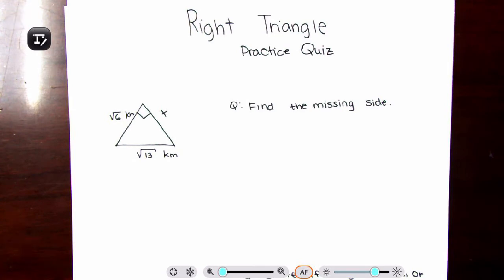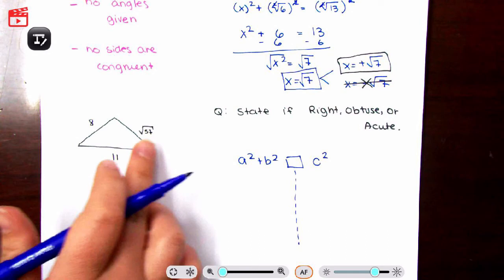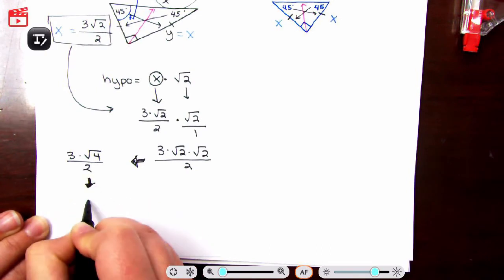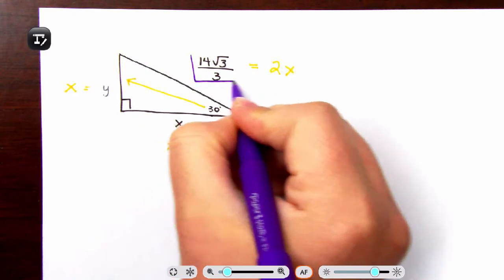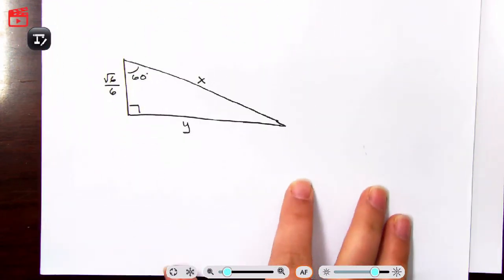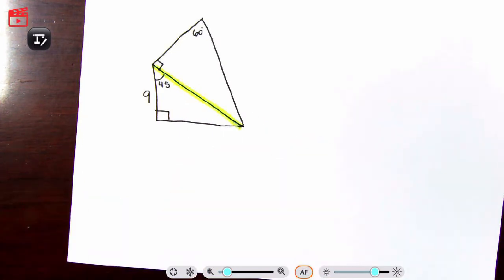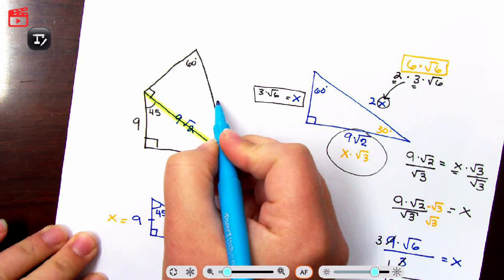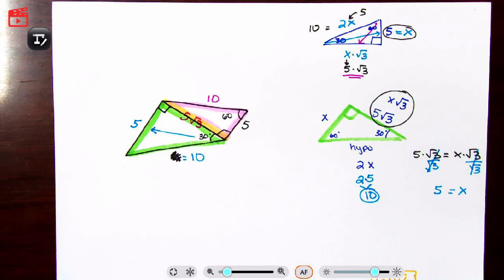Right Triangle Quiz Review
Hello Beautiful People! This is an overview of the questions you will see on your right triangle quiz.